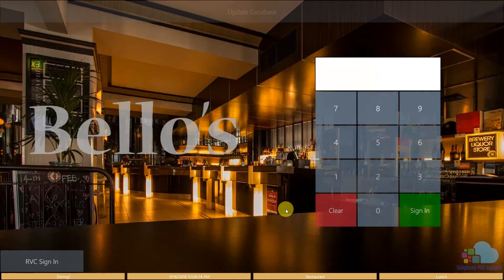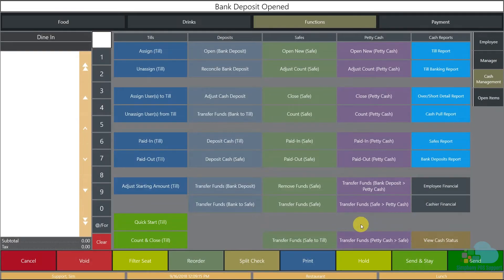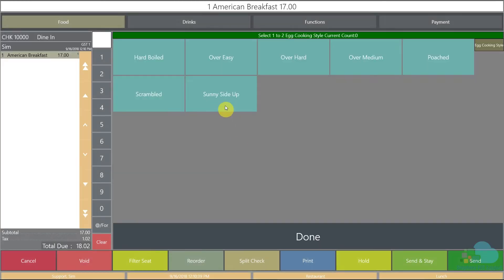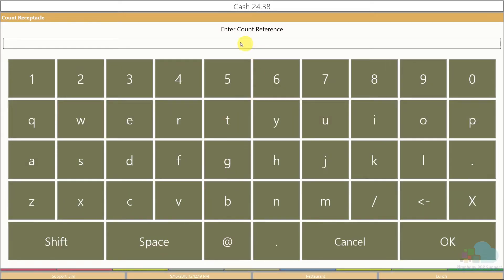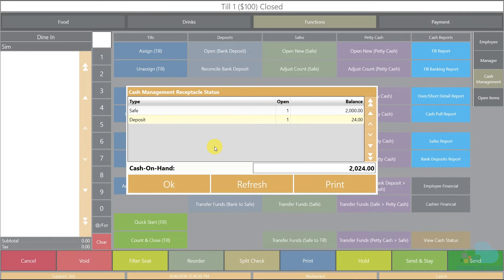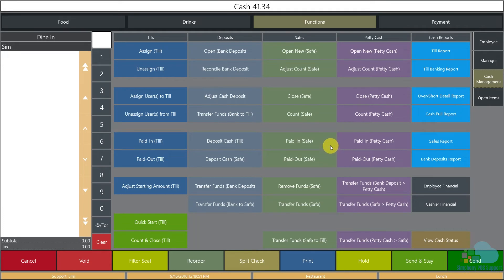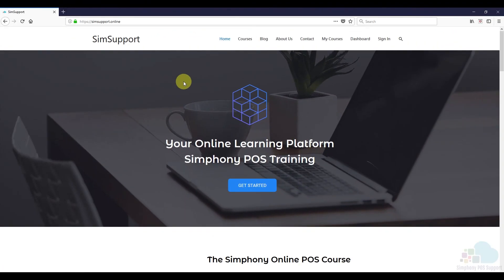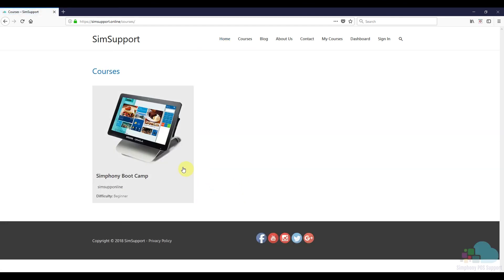Cash Management - Oracle Micros Simphony POS Training and Support